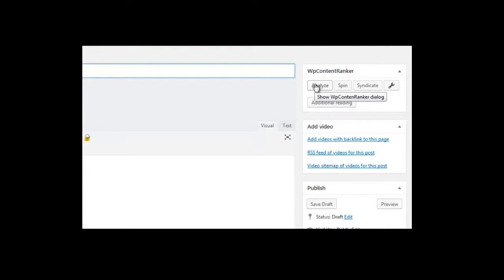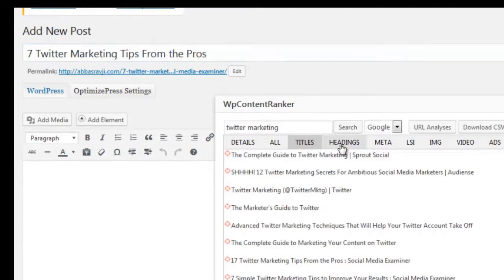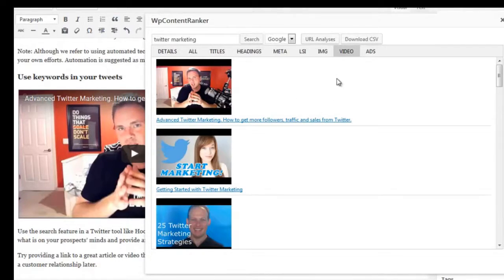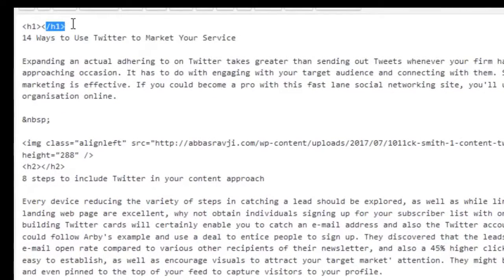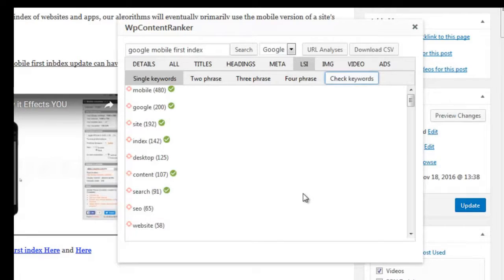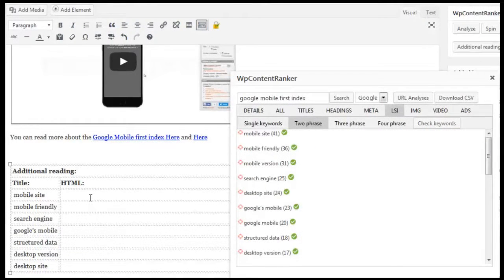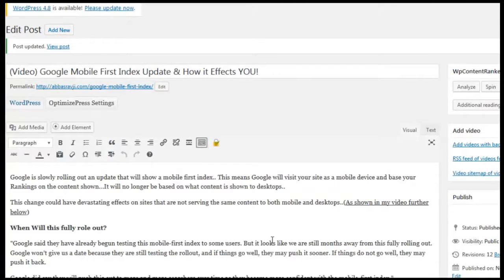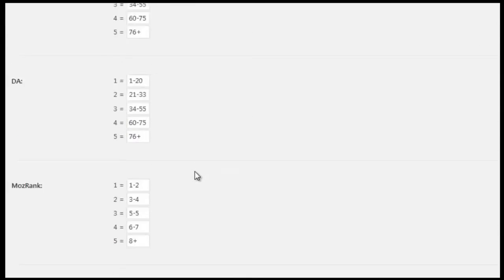WP Content Ranker - Review and Bonus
Today, I'll be giving my review of a brand-new Wordpress plugin called, WP Content Ranker.  You can also read my full review here:

On that page, you'll also see my exclusive bonus package that I'm giving away, when you pick up WP Content Ranker via the link on that page.